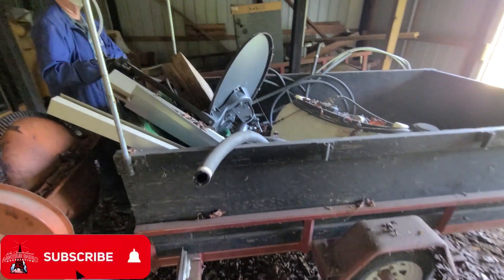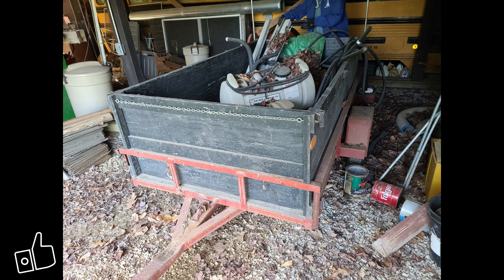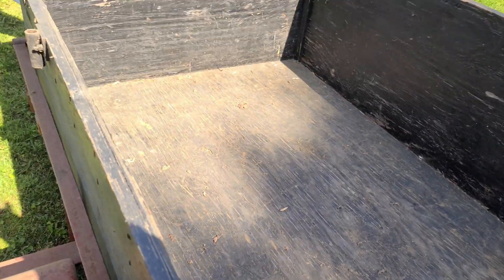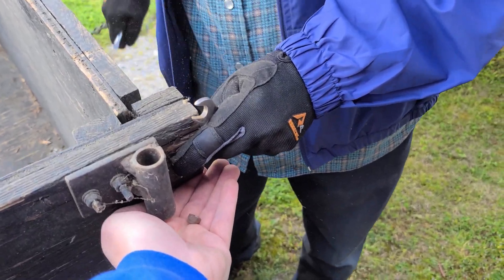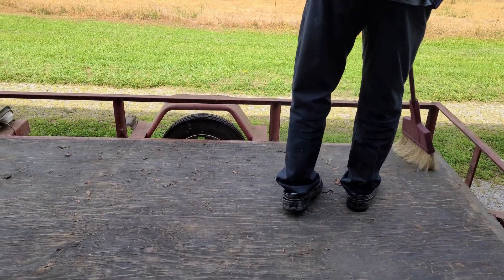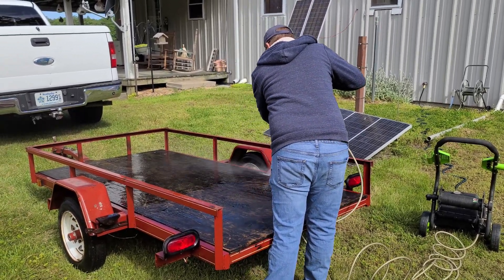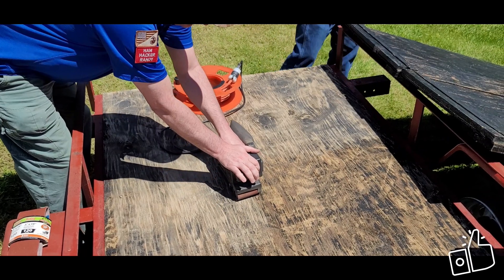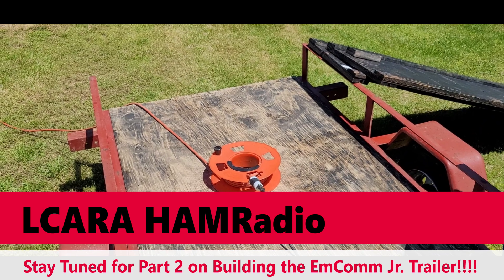LCARA HAM Radio: Building the EmComm Jr Trailer Pt1 - Barn Find!!!!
We begin the process of creating an equipment trailer, dubbed EmComm Jr, for club events and for emergency situations. Come along for this trailer series where we take a barn find and transform this trailer to a wonderful club asset.

Echolink - AC4DM-R

Kentucky DStar Net:
Reflector 056B

Repeaters:
2M - 146.880 PL Tone 77Hz
70CM - 443.600 PL Tone 100Hz